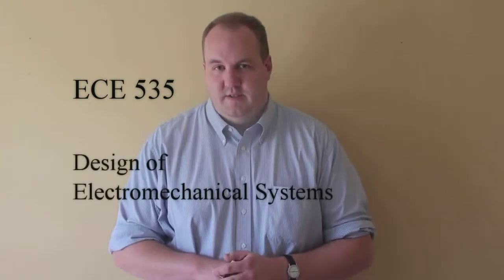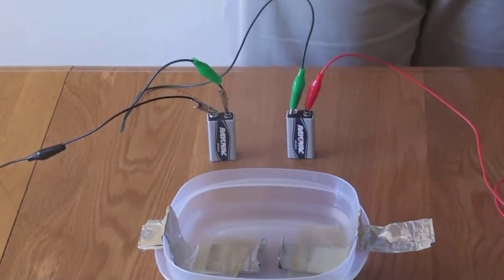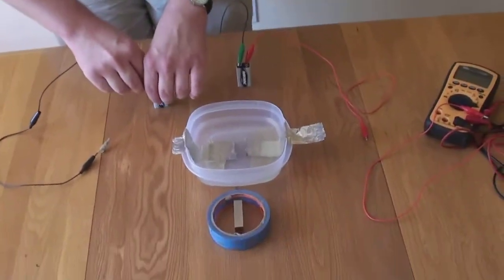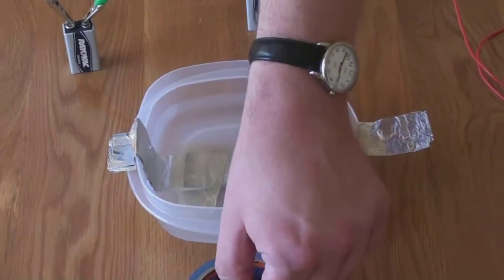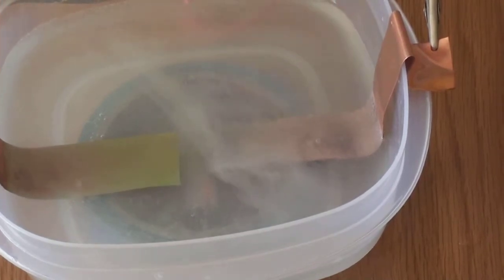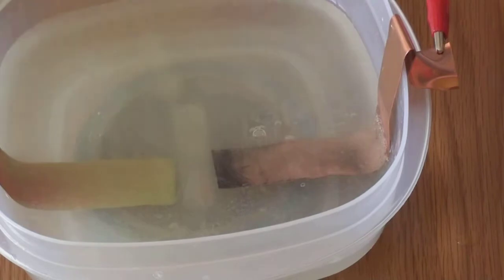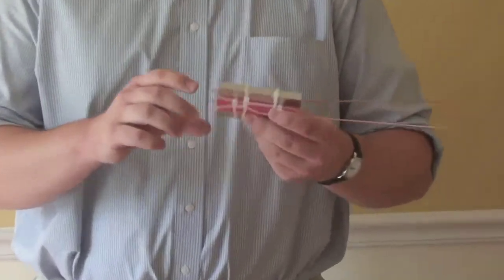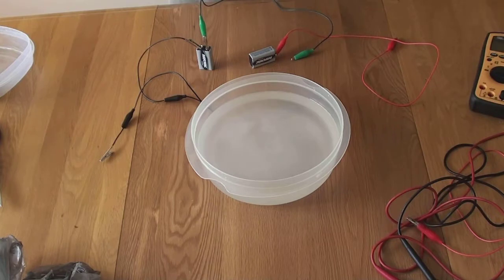ECE 535 Lorentz Force in a Fluid via MHD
Demonstration of the Lorentz force in a fluid for ECE 535 Design of Electromechanical Systems